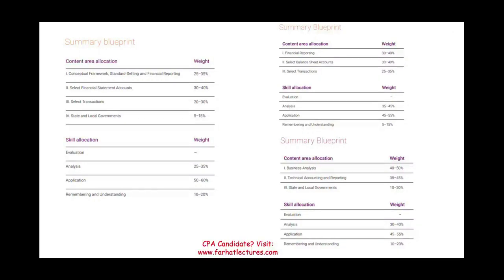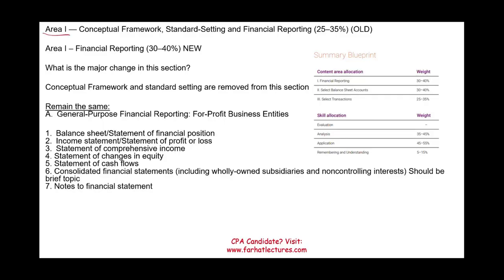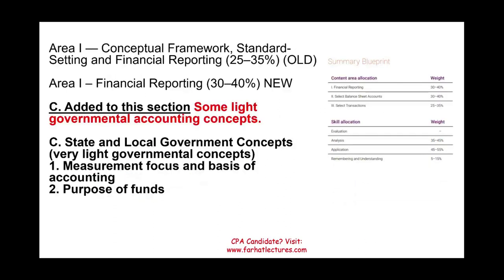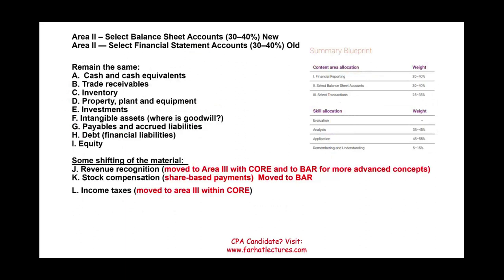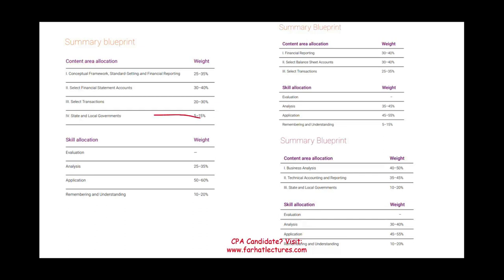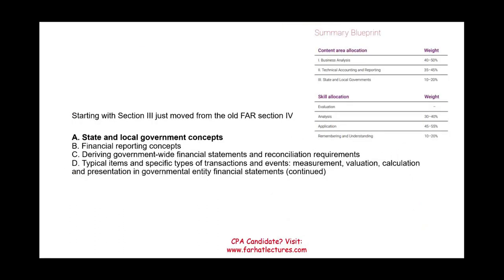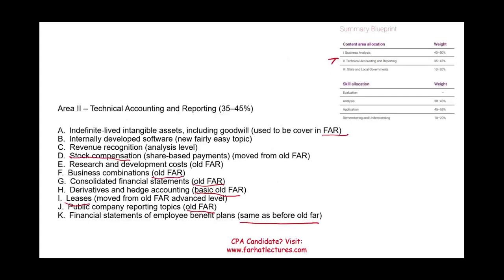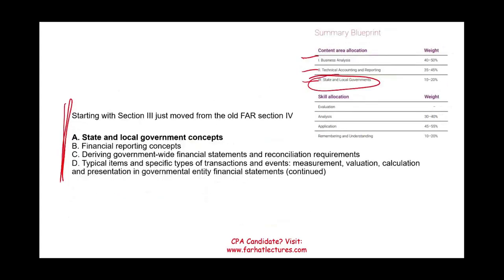CPA Exam Changes Evolution 2024 FAR BAR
In this session, I discuss CPA exam changes for CPA exam evolution 2024